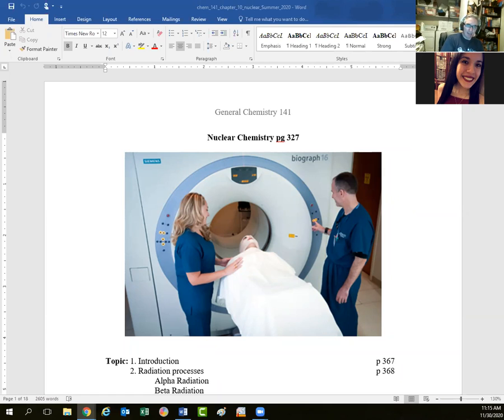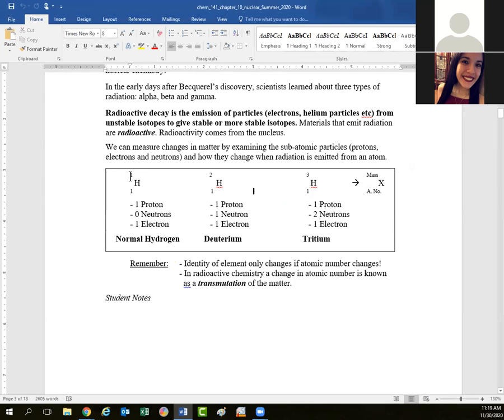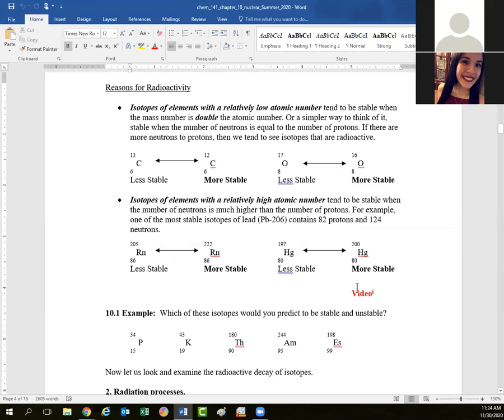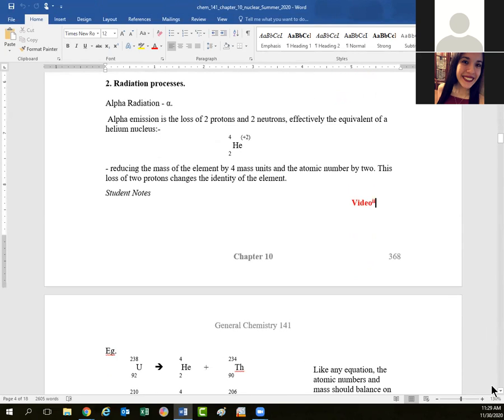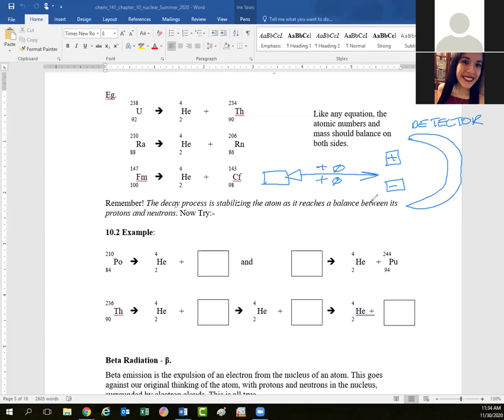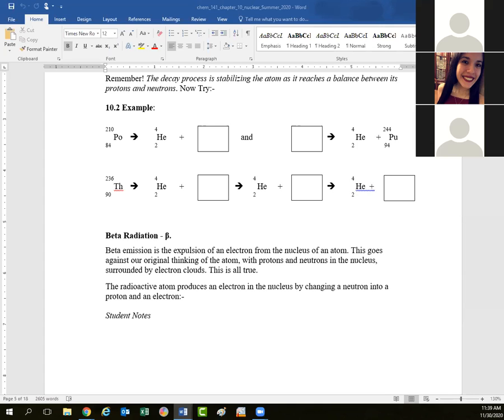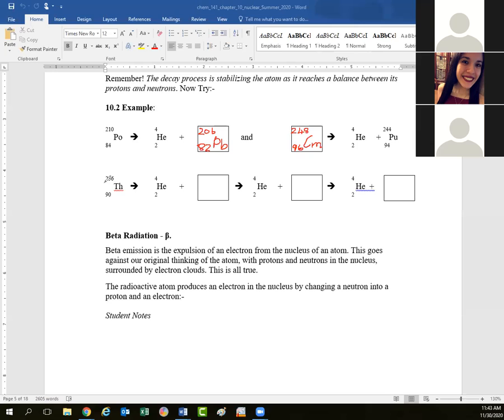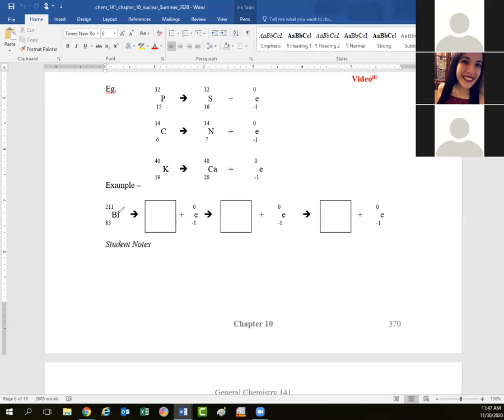CHM 141 - Monday 30th November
Nuclear chemistry. Alpha and Beta emission.